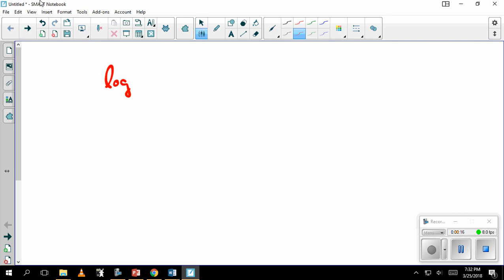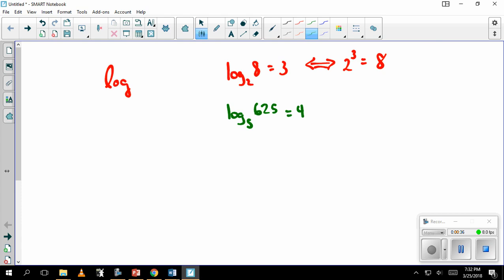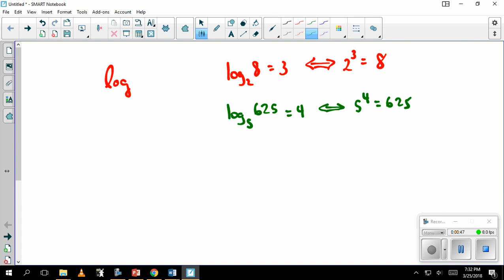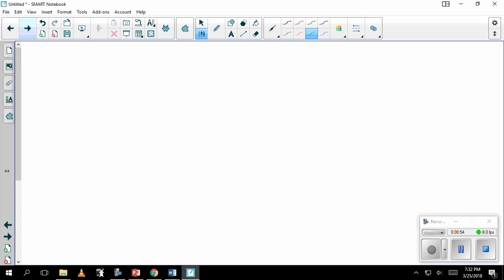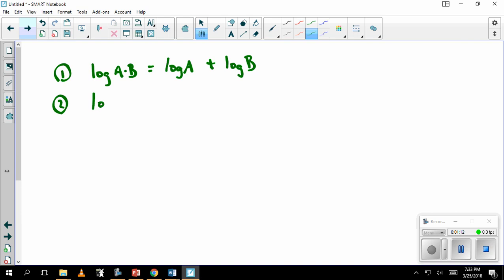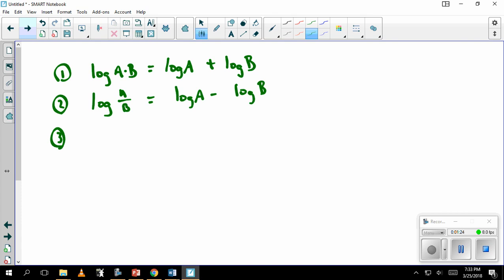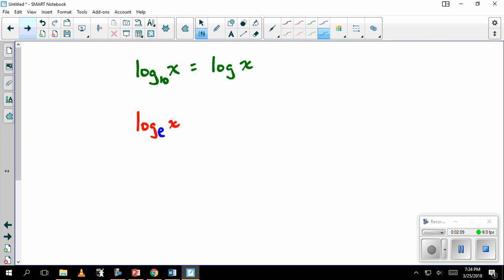Rules of logs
This is part 1 of a several part series on transformations and their benefit to linear regression.
Part 4: Exponential function transformation (video (notes 4-1 Worksheet.pdf)